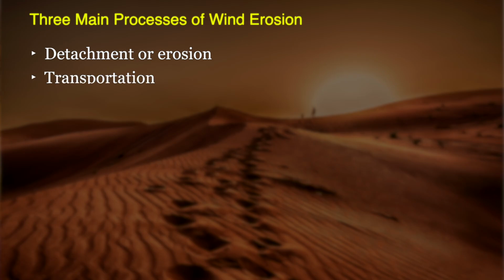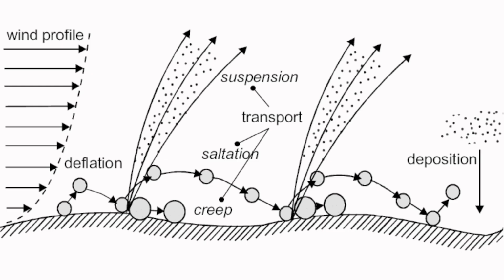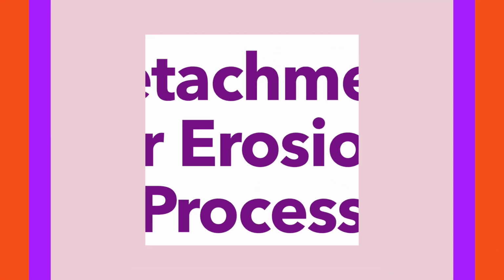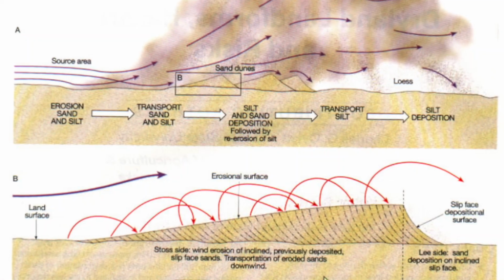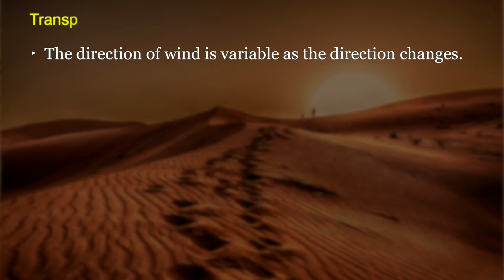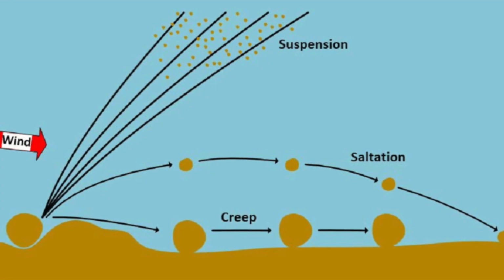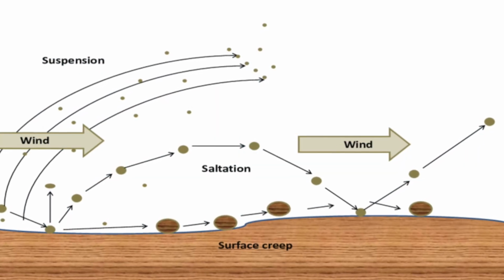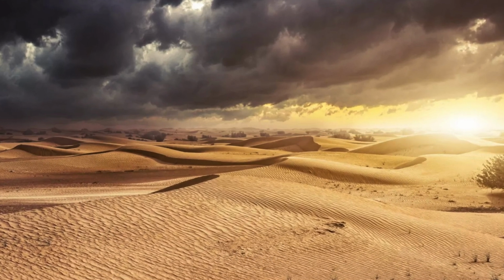L 31  EROSION BY WIND Part 2